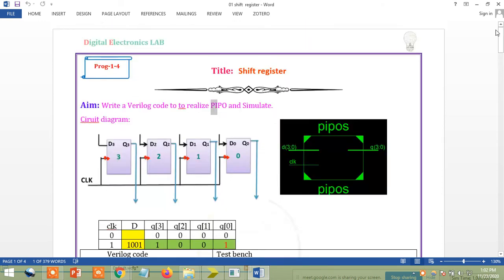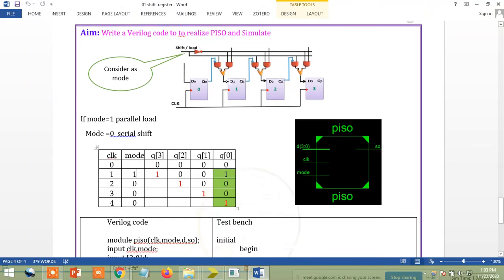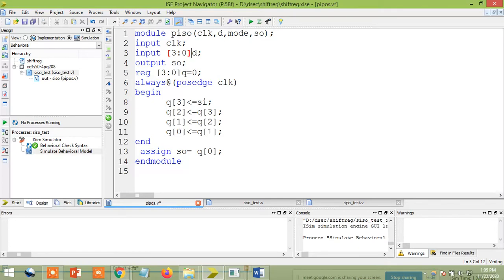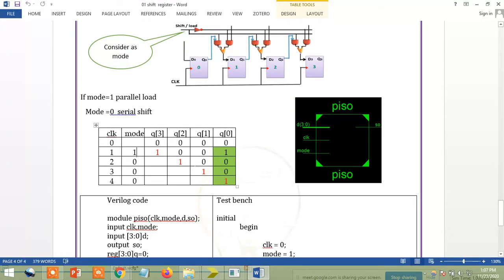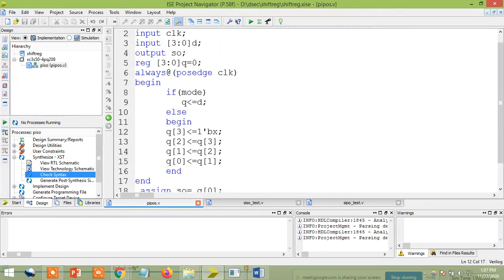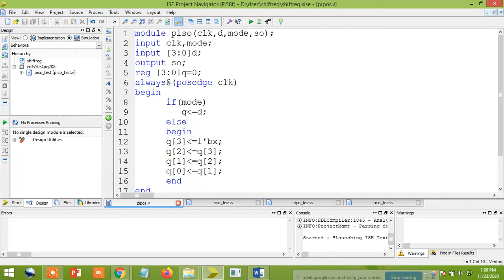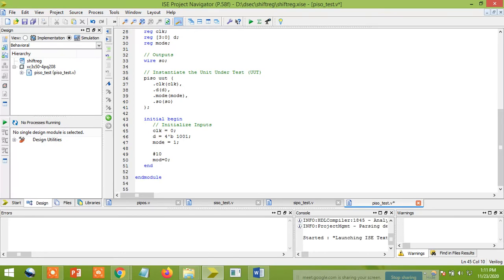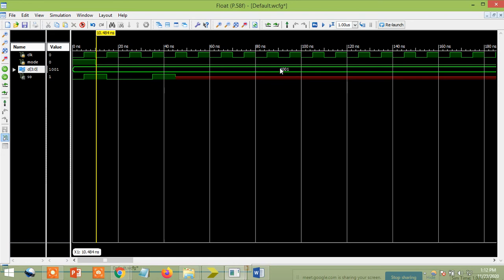Verilog code on Shift register PISO